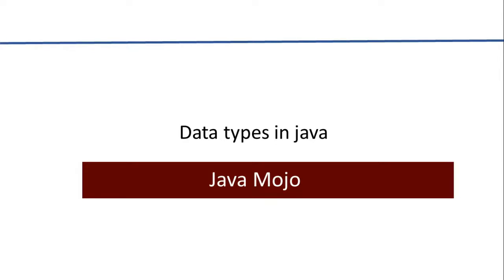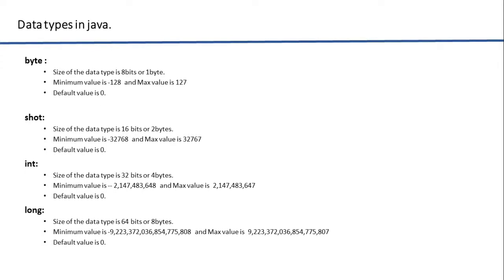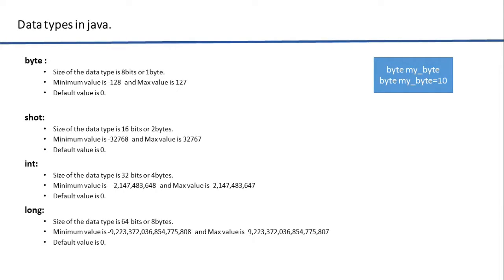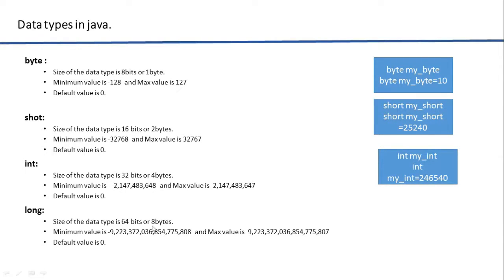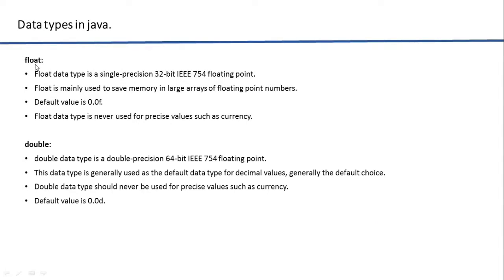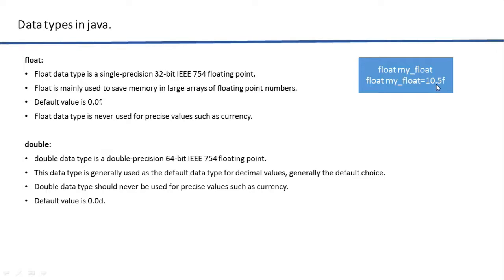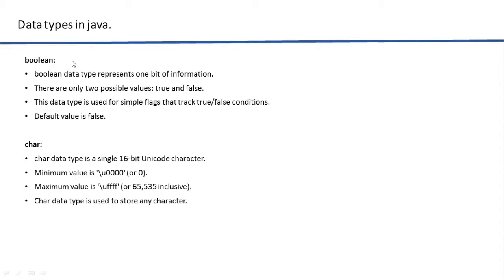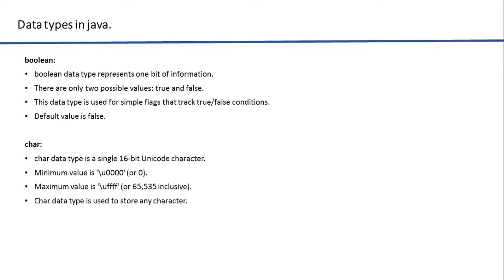Data types in java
This video explains about different primitive data types that are available in java.

For java interview question click here.

To know why we should not use float and double for accurate calculations watch this video.

To Know why we should not use equality operator with float and double watch this video.